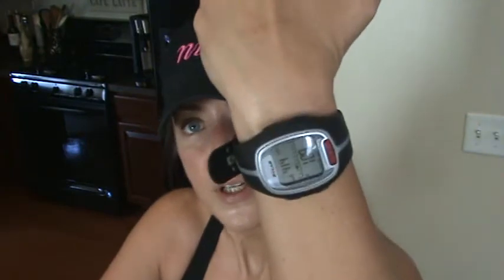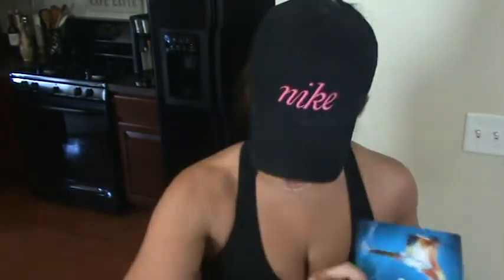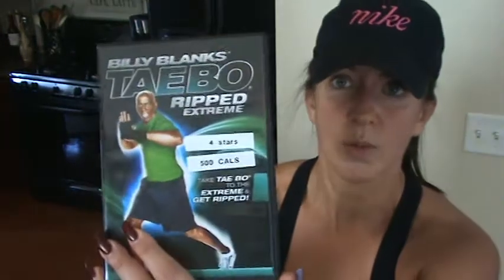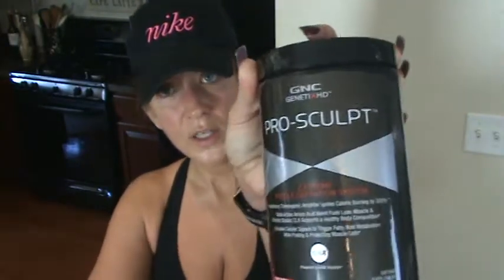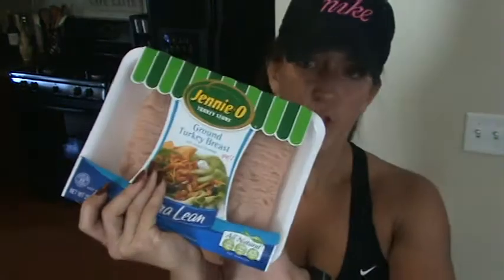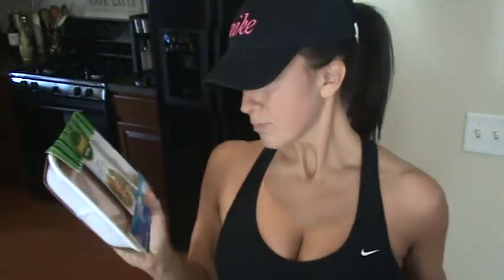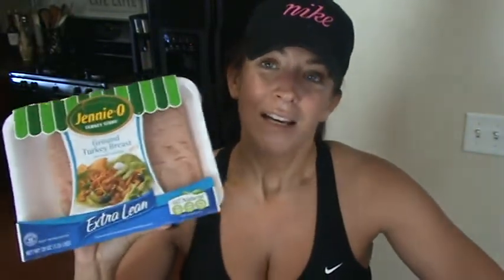Kelly Olexa VLOG 1.29.12